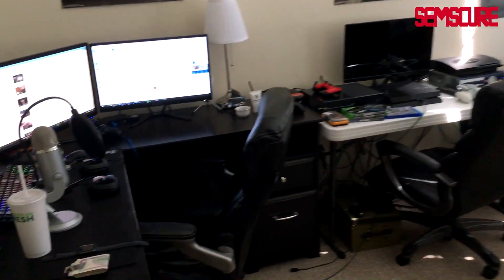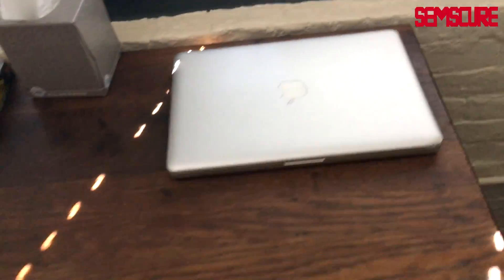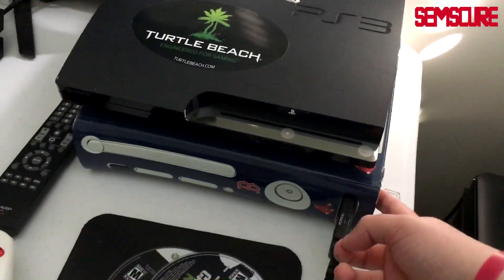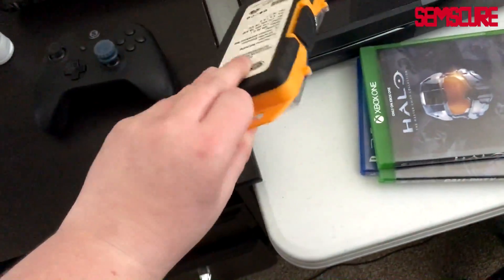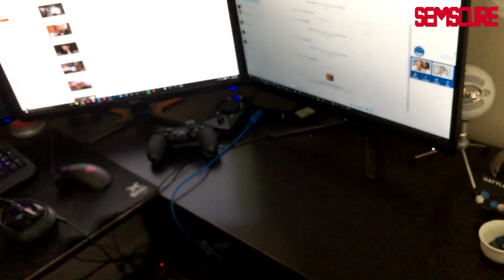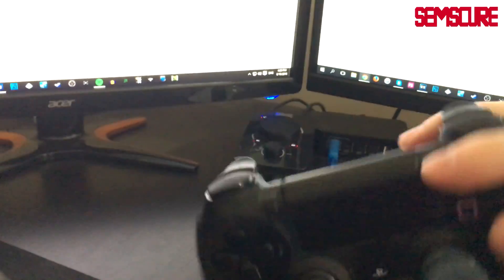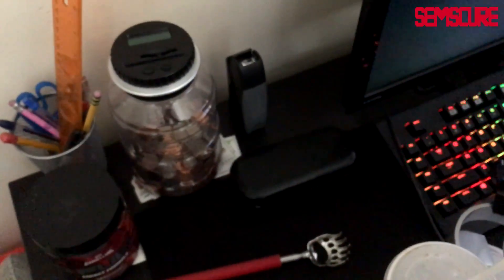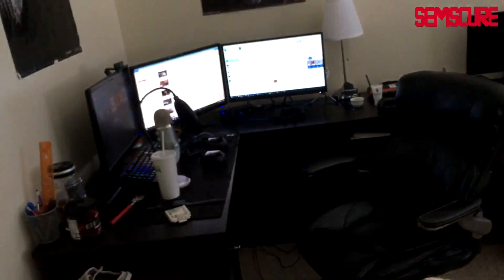Setup Video - Summer 2016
My Monitor for Gaming

My Monitor for my PC

Donate (I follow people on twitter that donate $5 or more)
Win cash by betting on sports & eSports matches